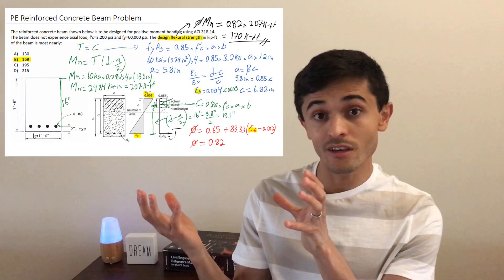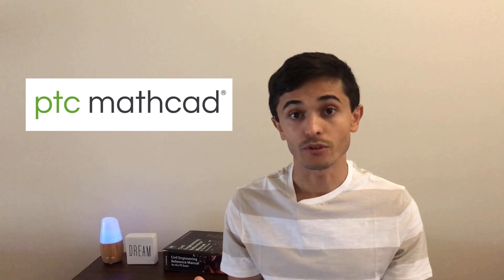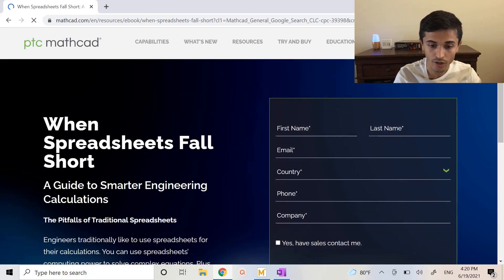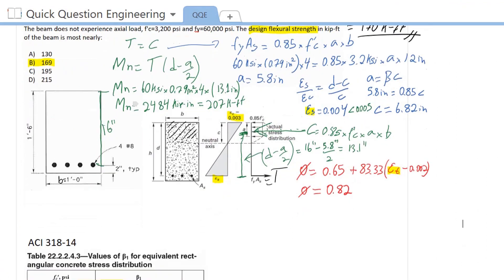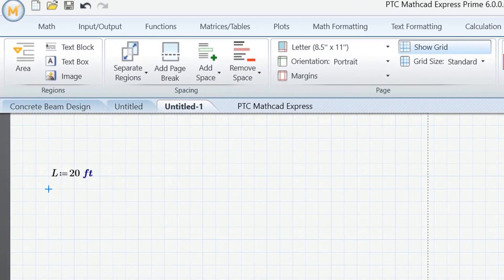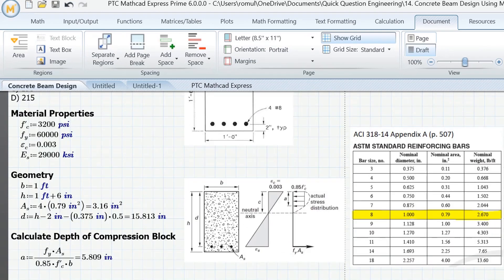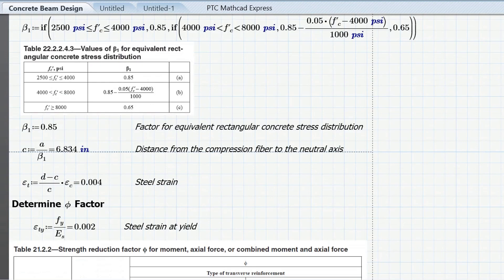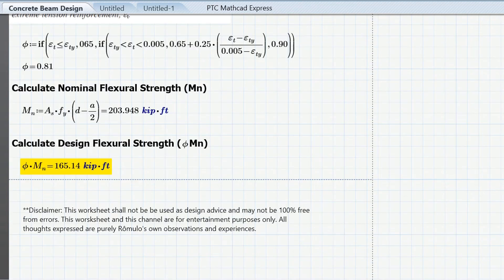The best FREE Software for Engineers | Mathcad Tutorial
In this video, I cover why I consider Mathcad the best software I have used for hand calculations as a Civil Structural Engineer.

⏰ Timecodes ⏰
0:00 - Intro: Mathcad vs Handwritten Calcs
0:32 - 1st reason: Mathcad can be FREE
0:41 - 2nd reason: Mathcad is easy to automate
1:12 - 3rd reason: Mathcad is not a black box
2:01 - How to download Mathcad?
2:52 - Mathcad 101
5:07 - How to design a reinforced concrete beam in Mathcad?
7:46 - More videos to come

📖 PE Exam Resources 📖
Recommended tabs
NCEES PE Practice Exam
PPI Structural Depth Practice Exams
2 Civil PE Breadth Practice Exams
School of PE Breadth Guide

📽️ Gear
🎙️ Budget clip-on mic I use
🖊️ Recommended touch-screen pen